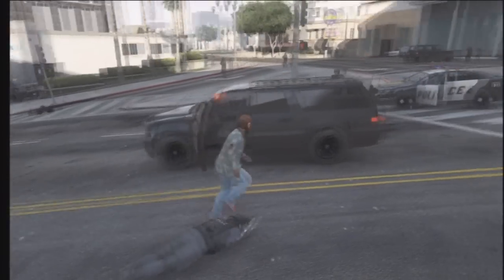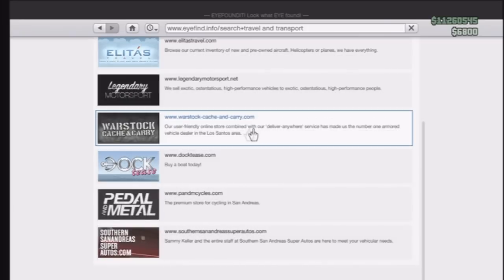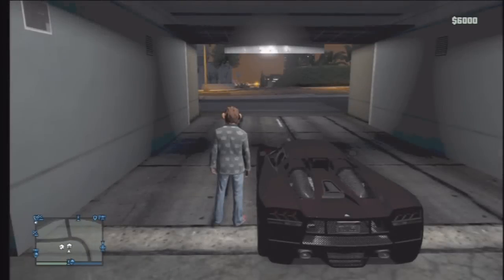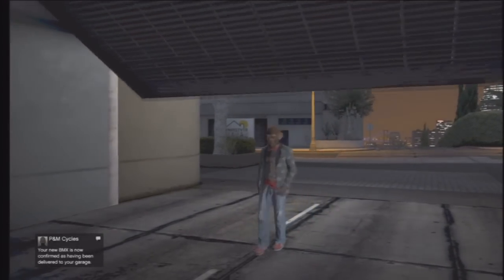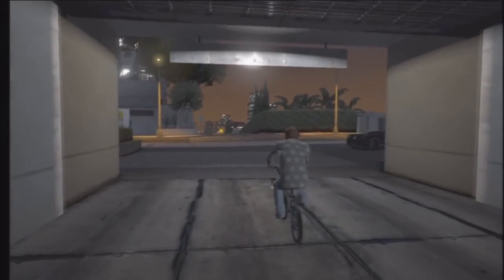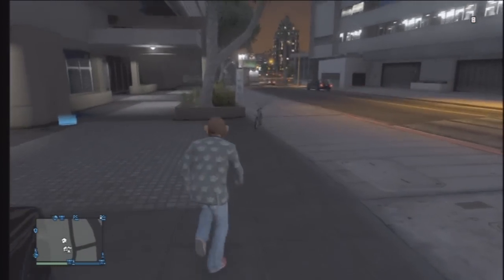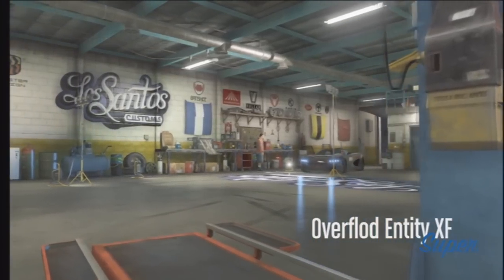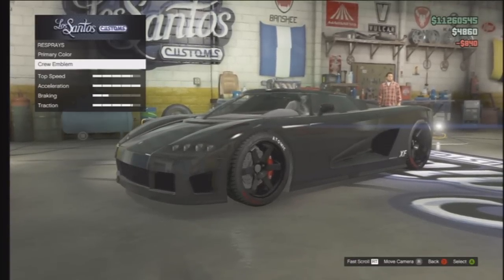GTA 5: Police Brutality-How To Be Invincible To Cops On GTA 5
In these videos i try and bring to you the best unlimited money glitch on gta 5, best rp glitch on gta 5, funny moments on gta 5, best glitches on gta 5, Gta 5 mods and ocassionally Cod ghost glitches, cod ghost mods, cod ghost montages, cod ghost sniping and cod ghost tips tricks and jump spots. i hope you enjoy